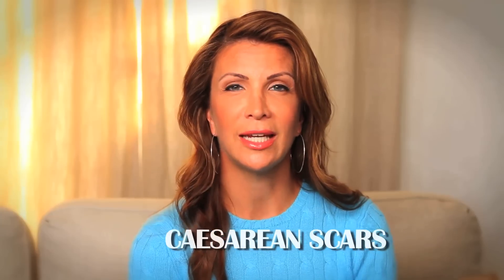DIY Healing & Reducing Appearance of Scars: Tips for C-Section Scars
As a mother of four, with FOUR C-sections, I know scarring and have spent a lot of time learning and experimenting with what works. Here are some simple at-home remedies from what oils you can use to what supplements you can take. Especially good tips for those of you dealing with a C-section scar.